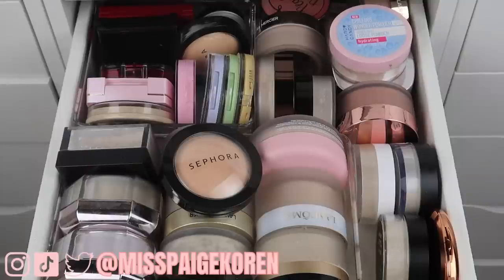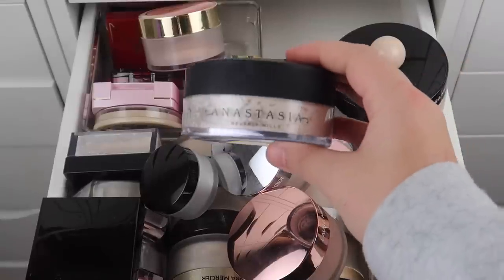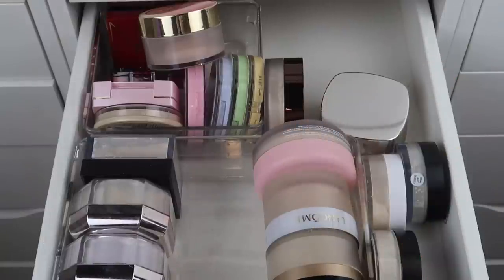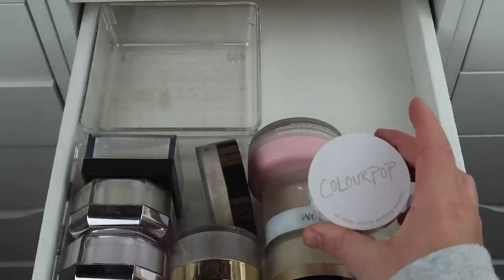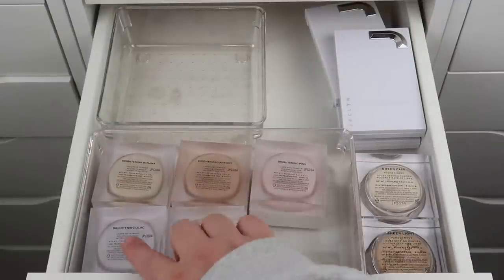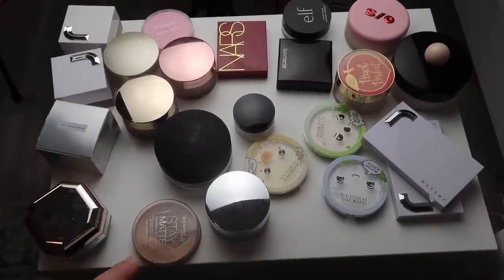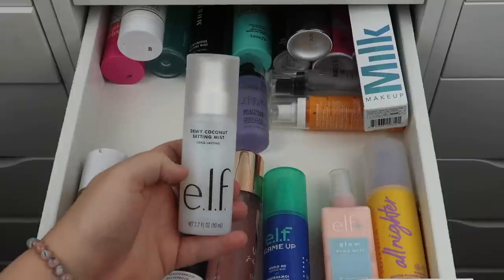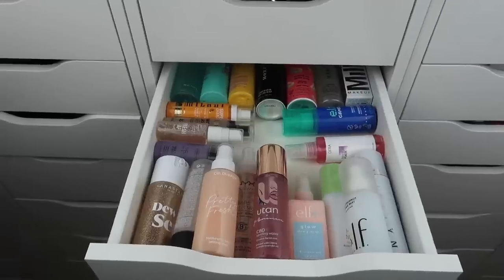MY BIGGEST DECLUTTER EVER! *powder & setting spray* | Paige Koren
Paige Koren
1650-302 Margaret St. # 227